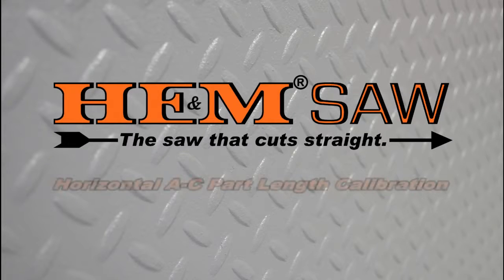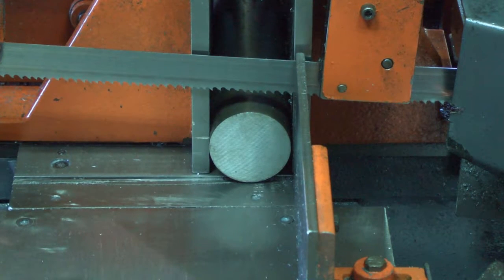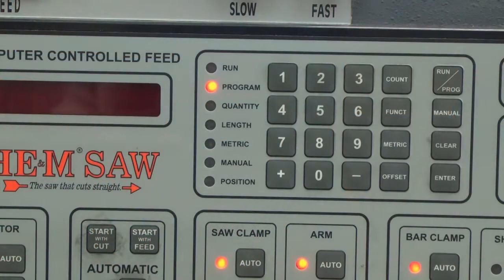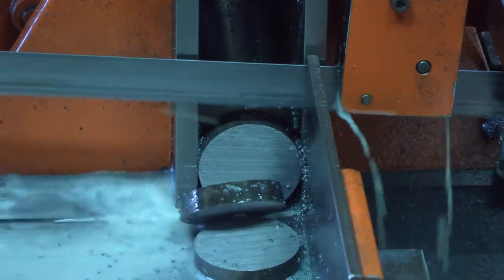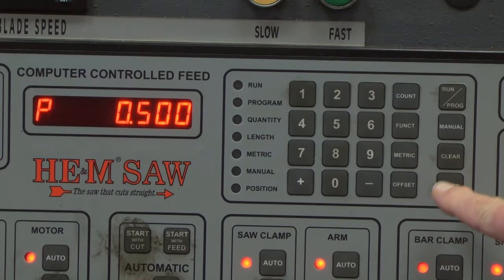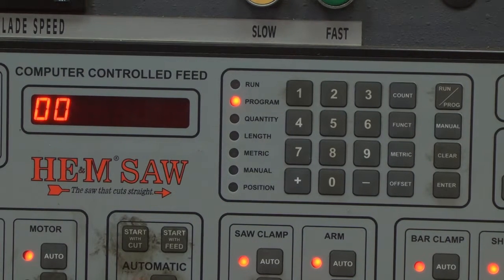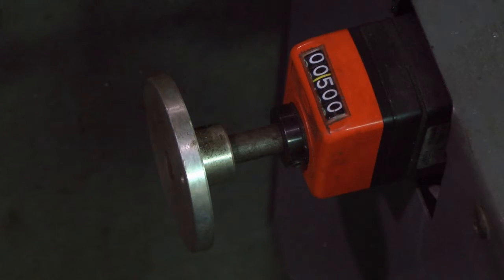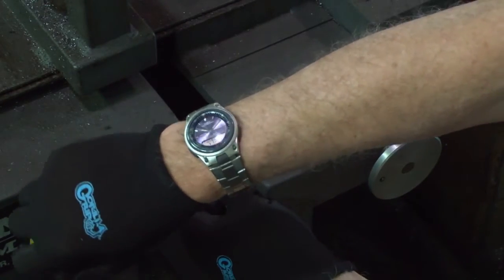HE&M Saw Horizontal A-C – Part Length Calibration Demo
This video provides step-by-step instructions for performing part length calibration on an HE&M Saw Horizontal A-C series band saw. Accurate calibration is essential for reliable automatic material indexing and ensures every cut meets length specifications — reducing waste and increasing production consistency in steel fabrication and manufacturing environments.

The A-C series is designed for precision and high-output efficiency, offering programmable controls and durable hydraulic material handling systems.

This walkthrough covers how to navigate the control panel, enter calibration data, and verify part length measurements. Proper setup improves workflow accuracy and supports long production runs with minimal interruption.

With over 60 years of industry leadership, HE&M Saw supports every machine with Made in the USA engineering, expert U.S.-based service, and fast-turnaround replacement parts to keep your shop operating efficiently.